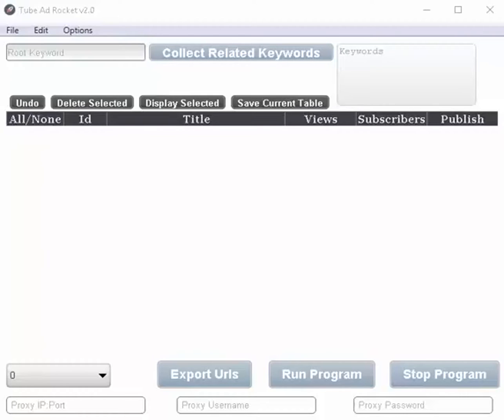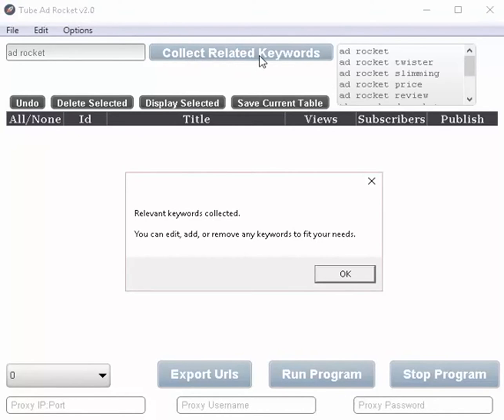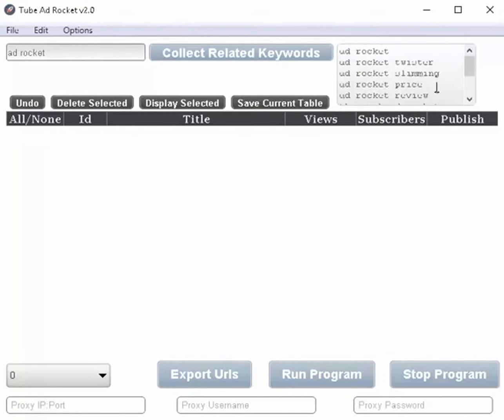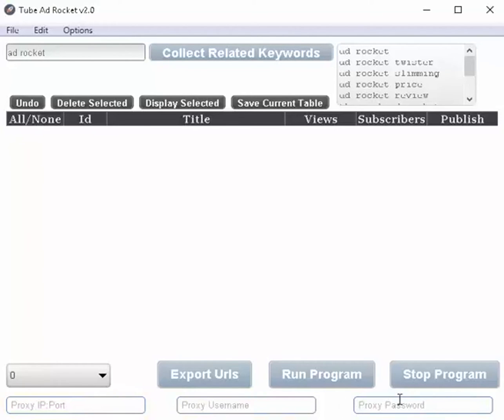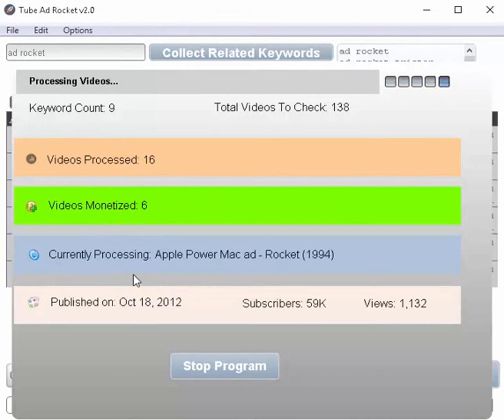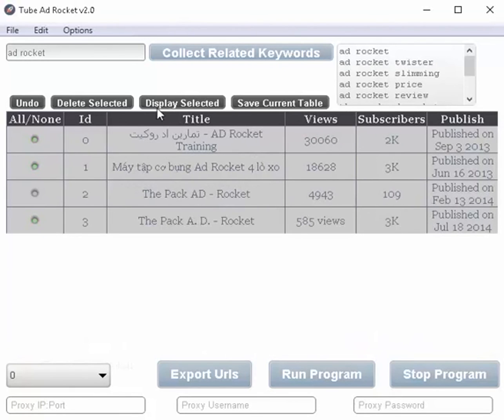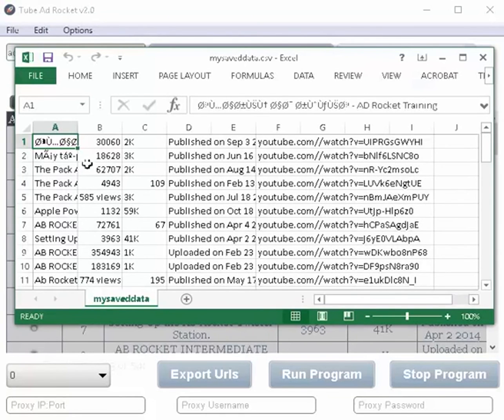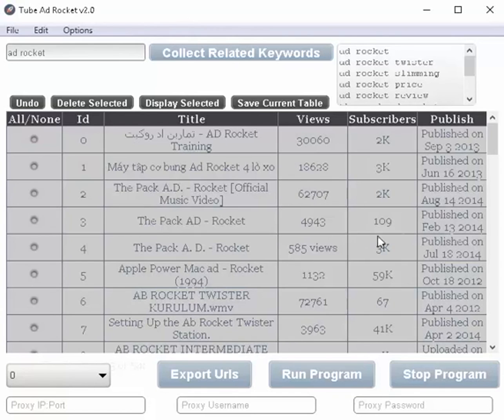Tube Ad Rocket - Demo by Cliff Carrigan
Tube Ad Rocket - Demo by Cliff Carrigan - Get your copy Imagine if you were handed software that found you hundreds, thousands, of YouTube videos ranking for your search terms that you could place a short video ad in front of, bypassing all the 'regular' video SEO stuff?

How many ads would you run? How many offers would you promote?

A friend of mine, Cliff Carrigan, just released his brand new software that does EXACTLY that.

The best part is…

He’s even backed up the power of his software with really thorough
training showing you how to get clicks from your ads to your offers
for literally a couple of cents!

One clever tactic even shows you how to get click thrus for free!

It’s easy to implement, but most marketers have NO idea of the power of this

– It’s proven to work for those 'in the know'
– It’s highly scalable - from a tiny seed investment as low as $10
– You don’t need specials skills or fancy equipment in fact 'amateurish' can work great!
– You can make money as quickly as 24 hours from now

Tube Ad Rocket replicates the core process of online apps such as VeeRoll and TubeSift - i.e. finding and compiling those targeted, search term related, monetized video urls to paste into YT Video Ad Campaigns without recurring $47 a month fees!

The software is backed up with seriously cool and relevant Bonuses: YouTube Ad Training by a Certified Google Adwords Partner and separate but complimentary Video Ad Training focusing on keeping Ad spend to a minimum to name but two.